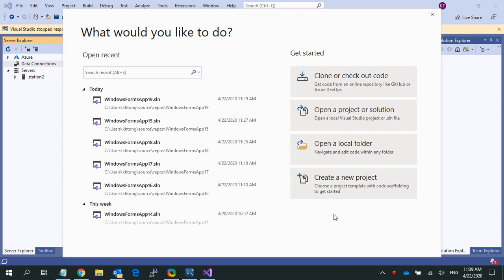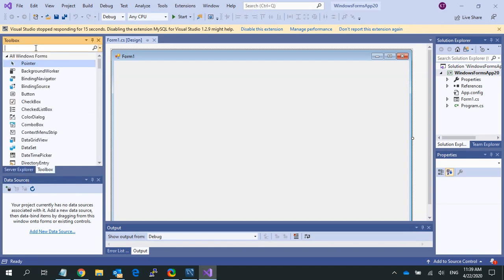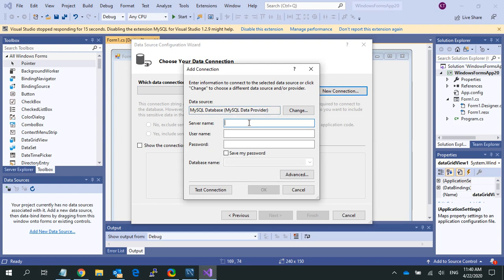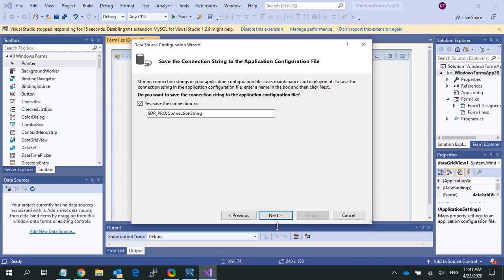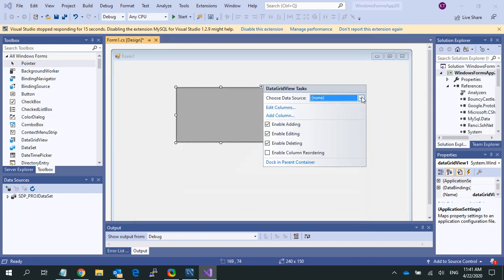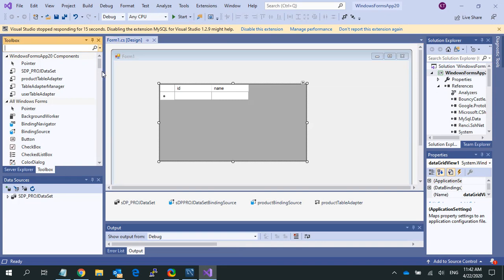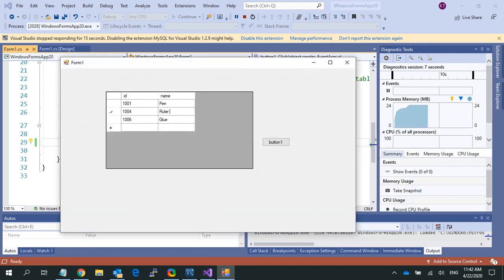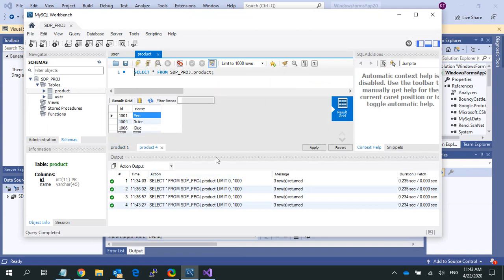C Sharp C# using datagridview to connect to MySQL table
One fast way to create a C# program using datagridview control, connect to MySQL server. Insert, update, delete can be done via datagridview.